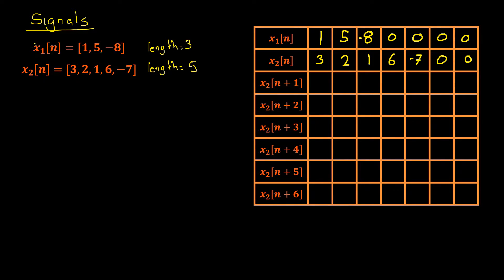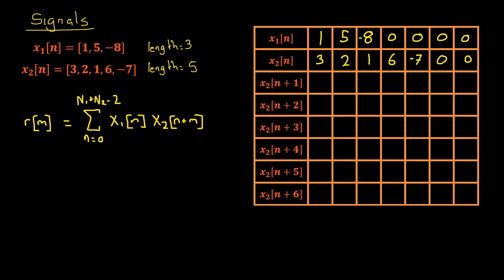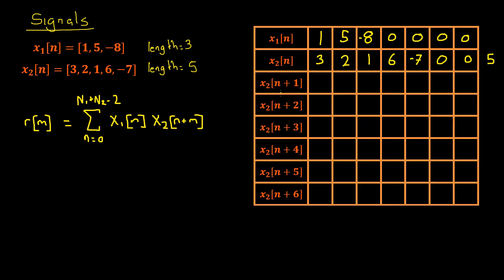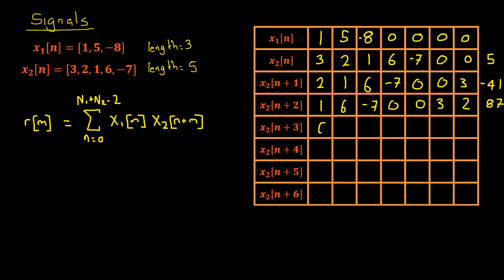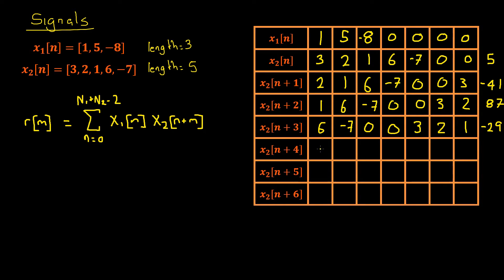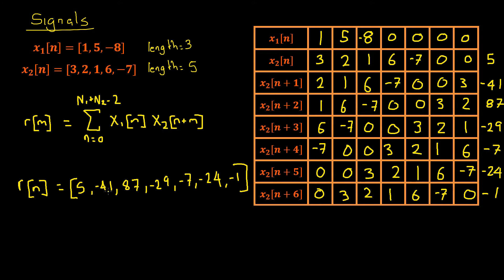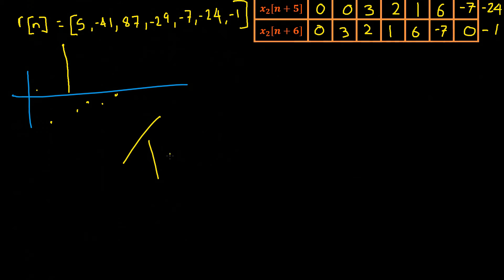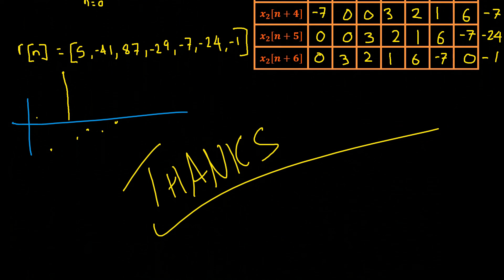Correlation Example - Signal Processing #23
A signal processing Correlation example to demonstrate the process behind correlation